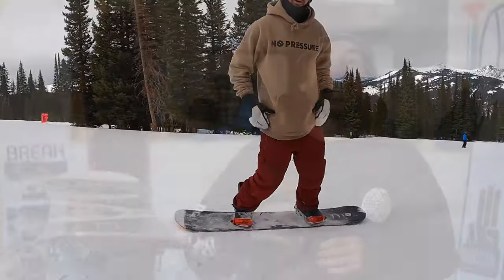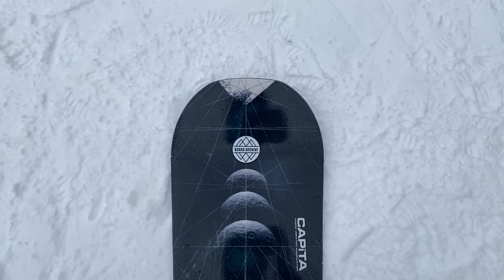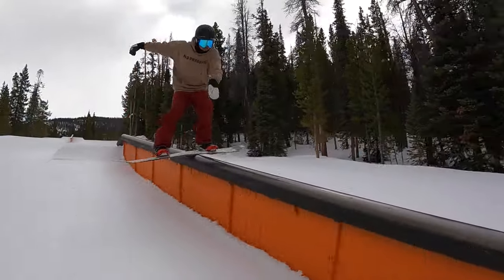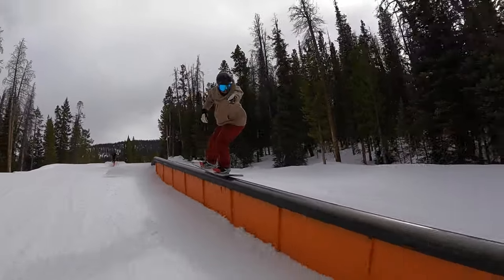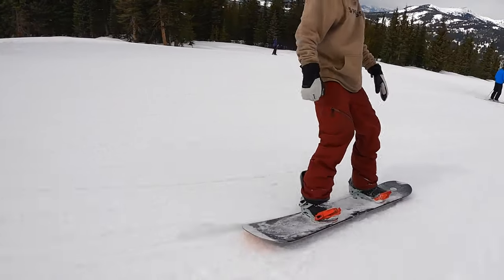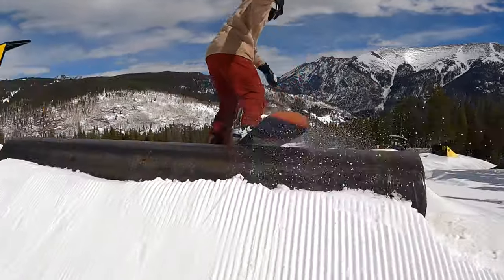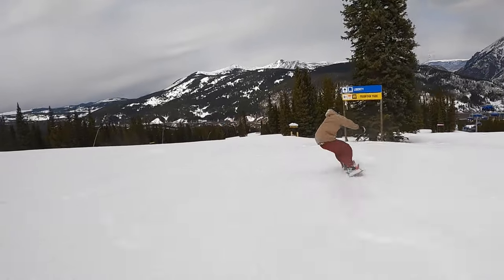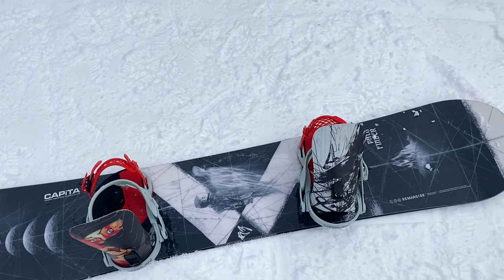CAPiTA Pathfinder Snowboard Review